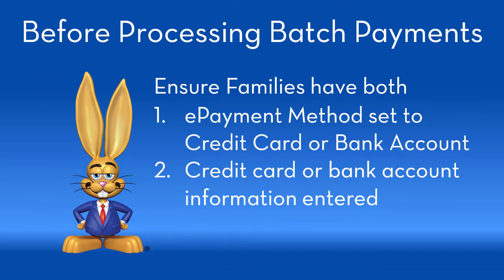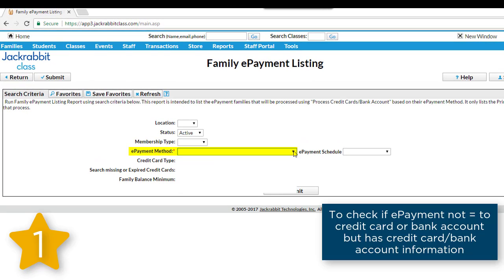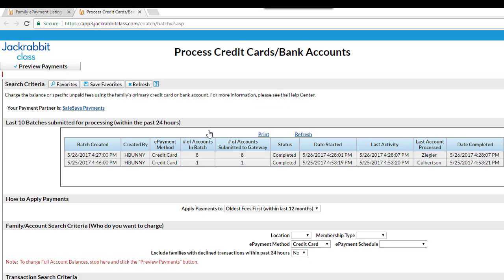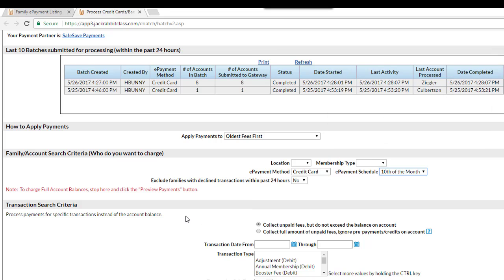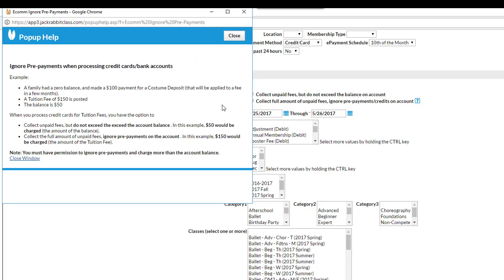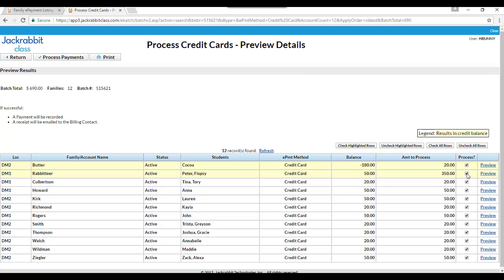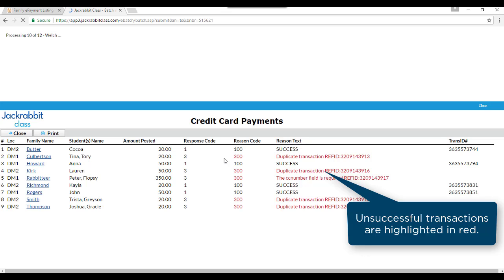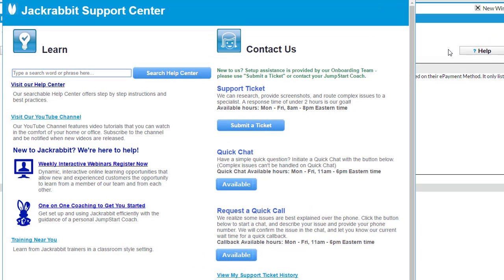Processing Batch Payments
Learn how to process ePayments for multiple families in Jackrabbit all at once, aka a batch.

Table of Contents:

00:00 - Introduction
00:21 - Check ePayment Method Set
00:39 - Check Credit Card Info Entered
00:49 - Email Families with Missing or Expired
00:55 - Process Credit Cards/Bank Accts
03:04 - Oh No!  Shouldn't Have Processed CCs and Bank Drafts
03:23 - YouTube Channel Address